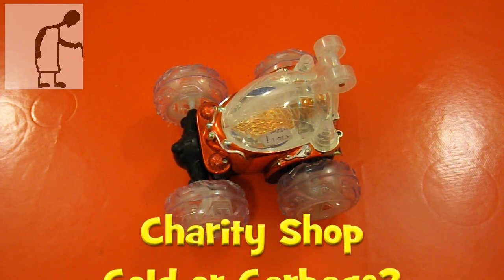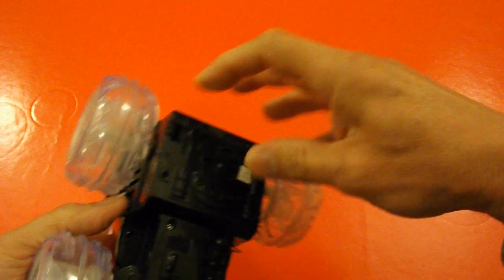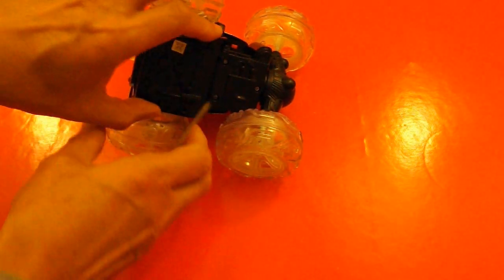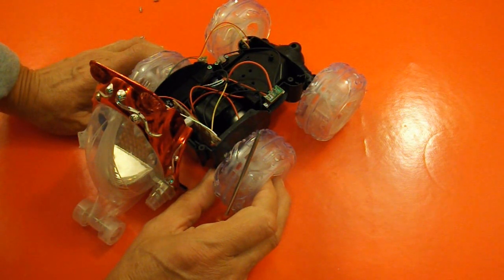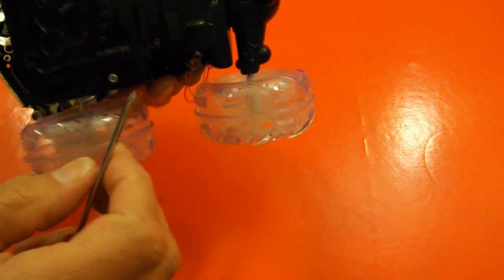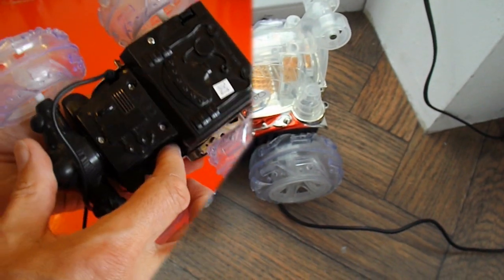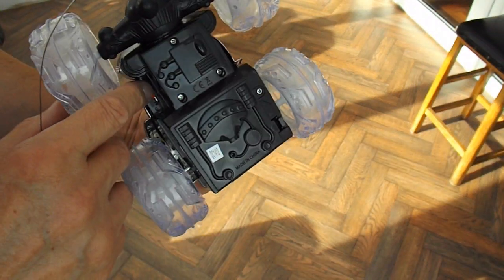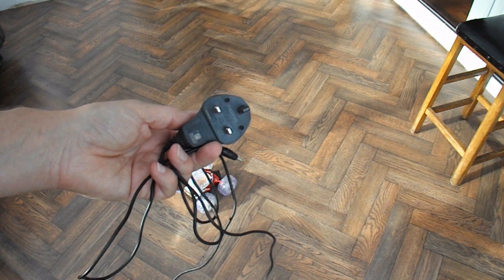Charity Shop - Gold or Garbage? Was it really Gold?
I bought two RC cars in the charity shop recently. I thought this one was OK because it worked straight away when I tried it with one of my 27Mhz transmitters during the review. Later I found it also played music while you drive it which is great for kids but annoying for parents. Worse than that I found it has rechargeable batteries that are hard wired into the car so you cannot take them out to charge them or replace them with normal batteries. It has a small power socket and no indication of what power supply it needs. Eventually I found an old Nokia phone charger that has a plug that matches the socket and I reasoned that the rated 5.7 volt output would probably be OK for the 4.8 volt NiCad rechargeable batteries although the 800 mA charge rate may be too high so caution will be used if I use this to charge it regularly.